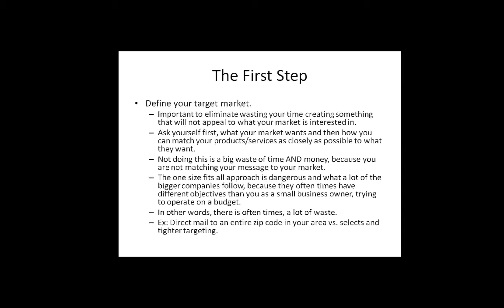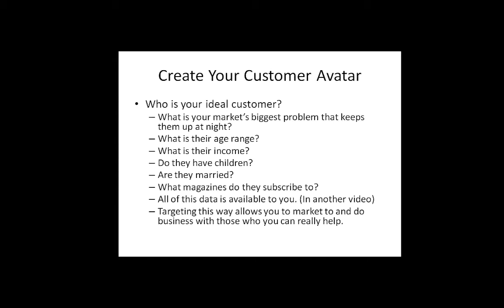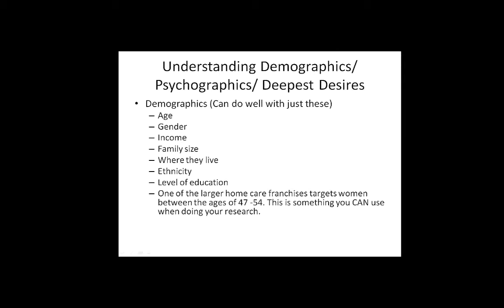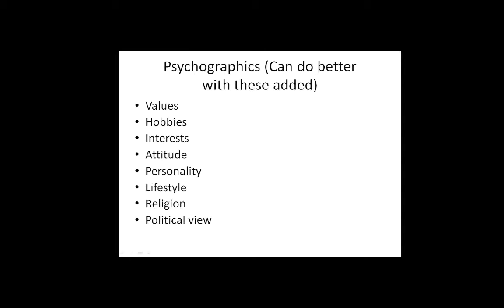How to dominate your competition by ethically spying on them Part 1 - Anthony Simonie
How to ethically spy on your competitors is a multi-part video series that will allow you to create effective messaging, optimize your offer and generate ultra targeted leads and clients to your business.

In Part one, I'll cover how to pinpoint your ideal client, how to effectively expose their pain points and how to position yourself as the go to person in your industry.

If you’d like more strategies on generating leads and clients organically get instant access to the short training below available for a limited time.